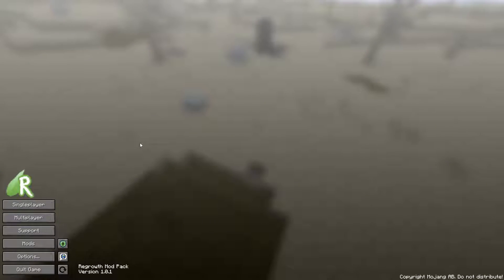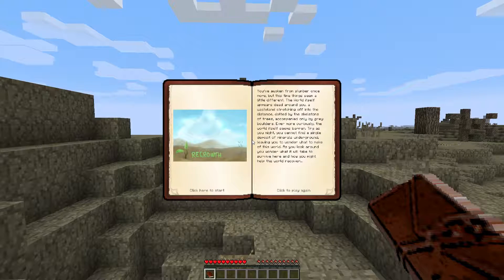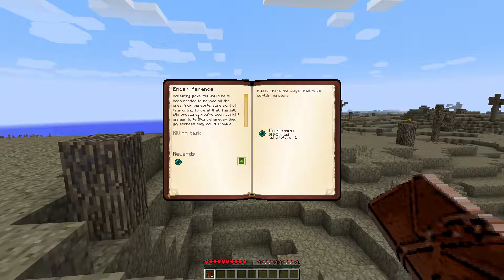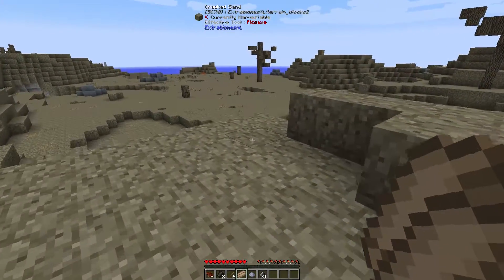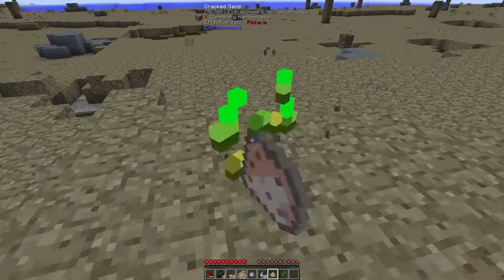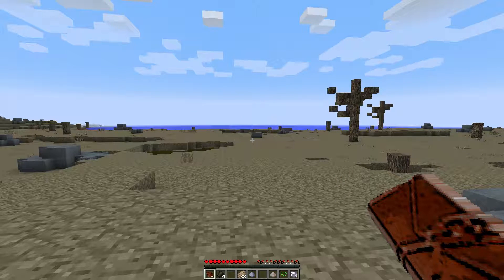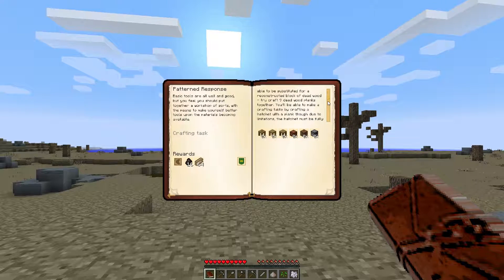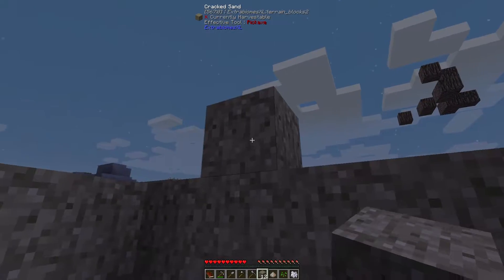Getting Started - Regrowth Let's Play - Episode 001 - Modded Minecraft 1.7.10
Regrowth is a modded version of Minecraft created by thephoenixlodge. Our sole purpose in this Let's Play is to restore Mother Nature to this desolate landscape.

A huge shout out to "Pope" Brandon Brownson for letting me use his music for my outro and time lapses. Go check out his band camp page & his YouTube channel: